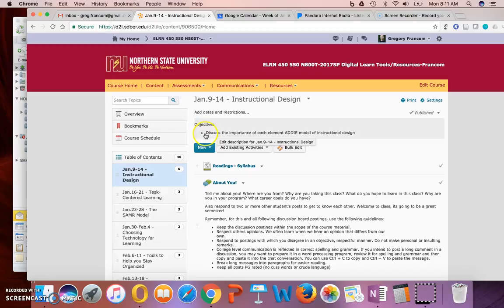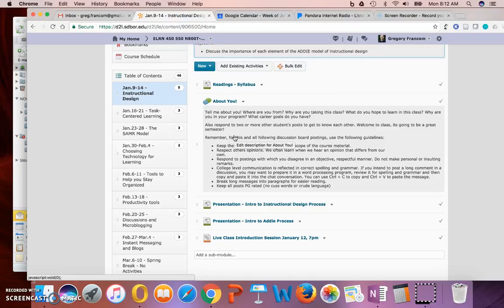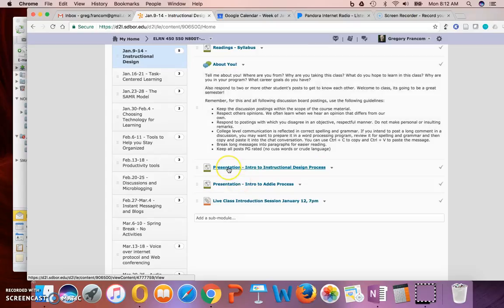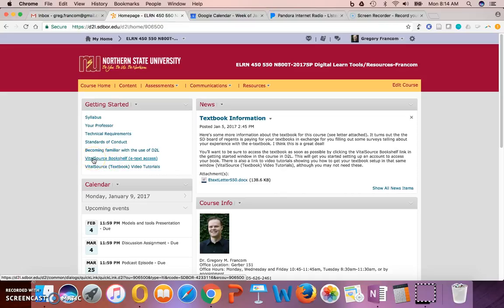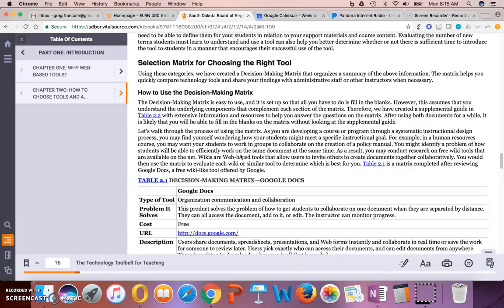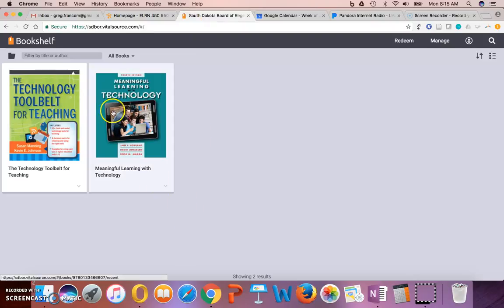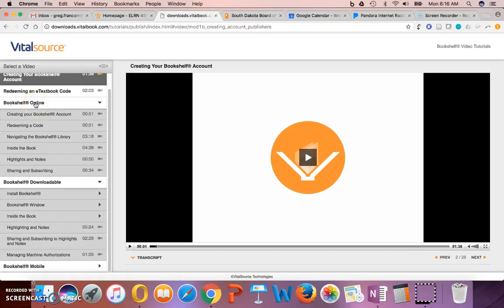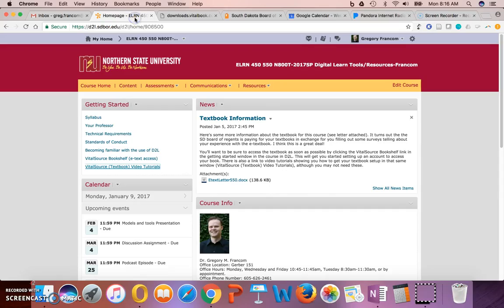ELRN4550 Jan 9